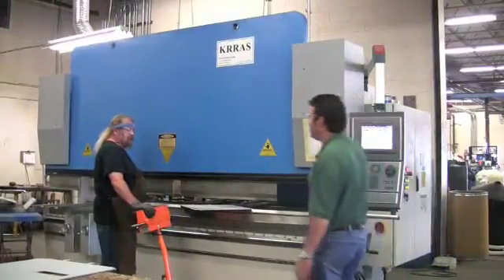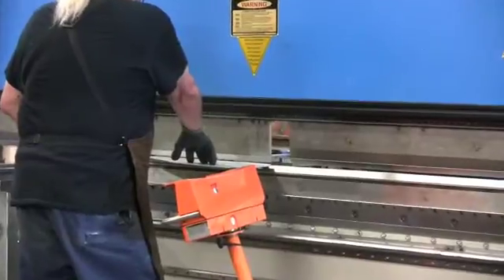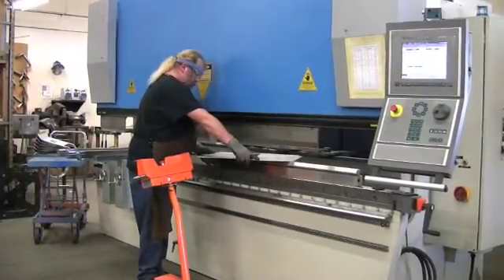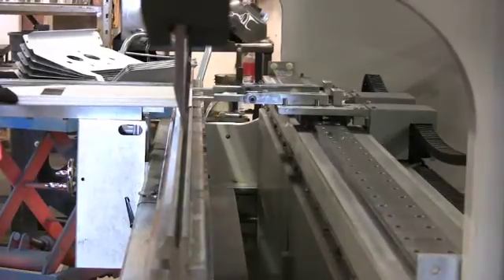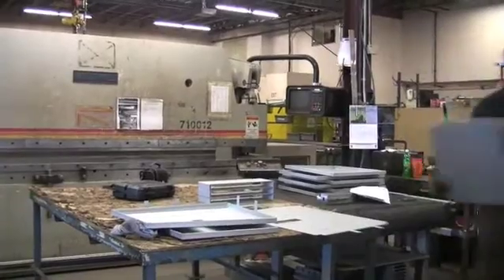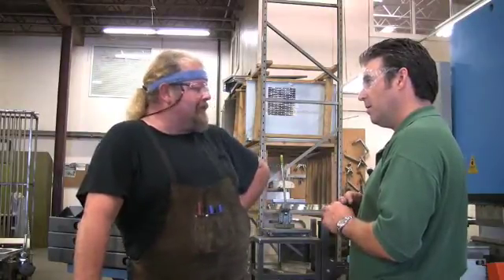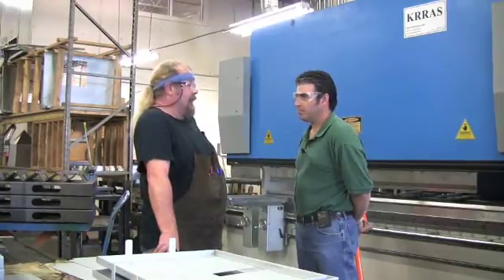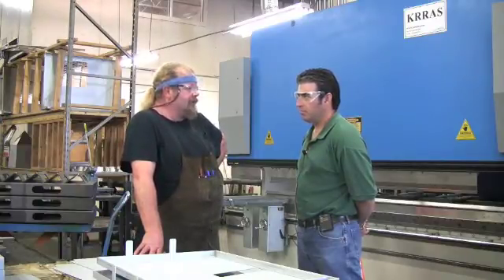Krras EHP / FCNC Press Brake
This is a demo of a Krras 110 Ton/ 12 Foot EHP / FCNC Press Brake by R. Jorgenson Company.

This machine is equipped with:

• Upgraded DM-65 Delem Control (Base FCNC Model features a Delem DM-51Control)

• Upgraded tooling

• R, Z1/Z2, XPrime

• Hydraulic Tool Clamping

• CNC Controlled crowning

• Integrated front rail support system